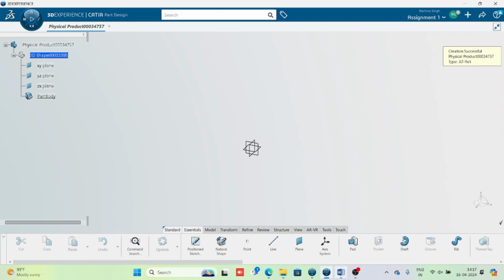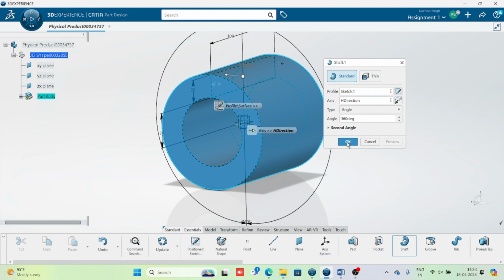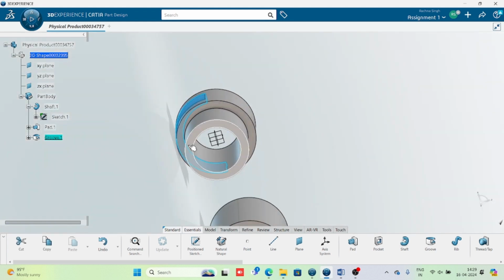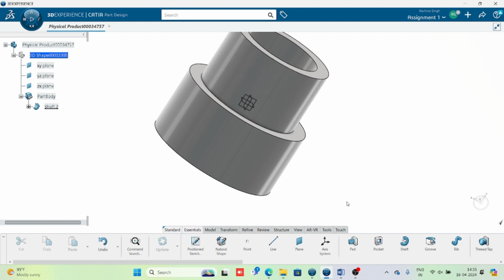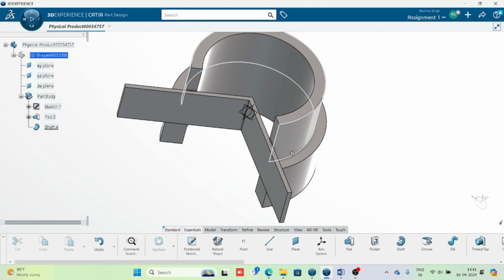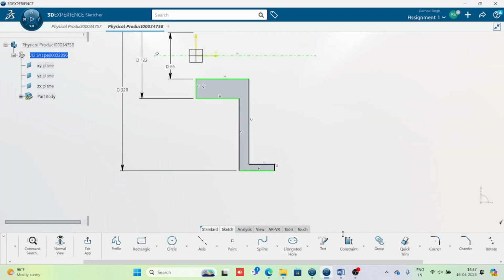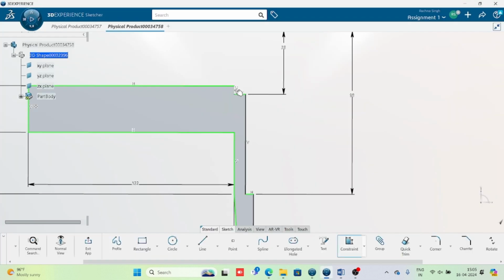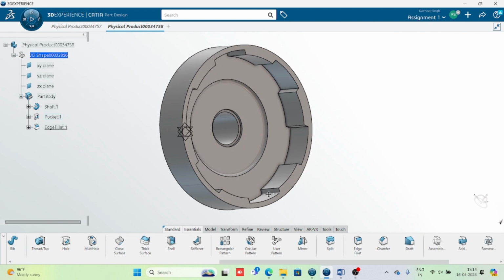Tutorial 10, # Shaft & Groove Command with Exercise 2 # in Part Design cloud Interface CATIA V5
CATIA V5 3D EXPERIENCE Cloud I CATIAV5 Course and training for Beginners to Expert I Class 10 # Exercise 2 @ Shaft and Groove Command in Part Design cloud interface I By CATIA V5 INDUSTRY EXPERT Rachna Singh I # CADD Tutorial